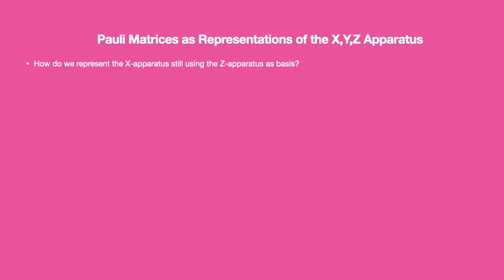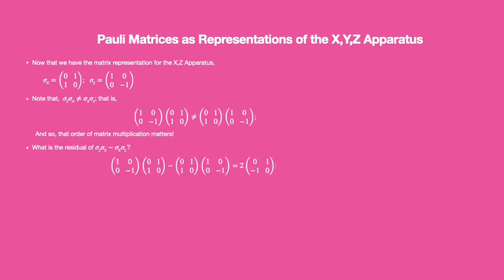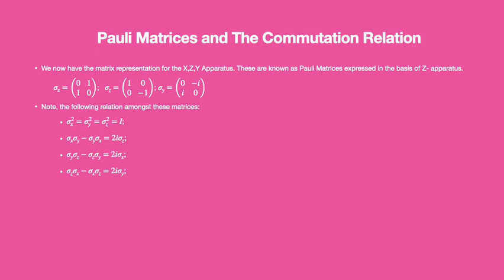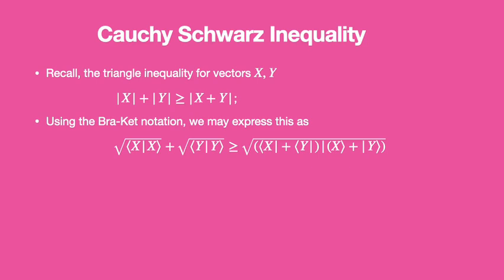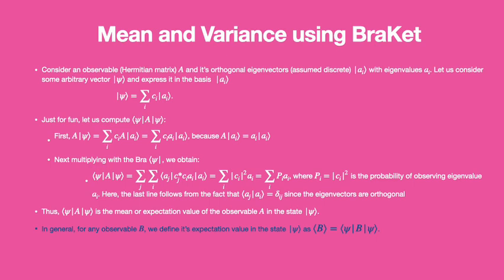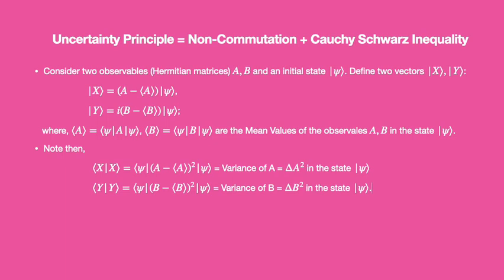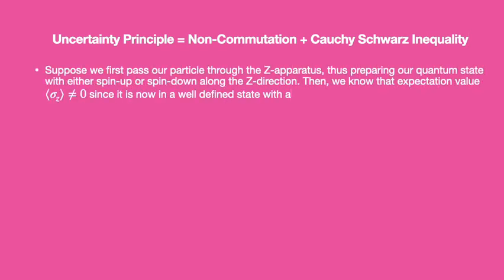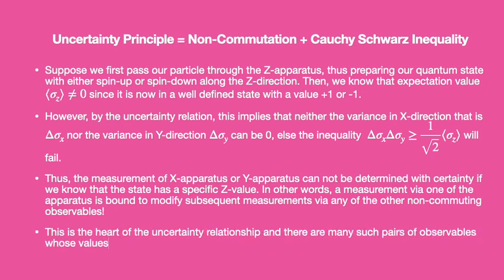Uncertainty Principle: The Final Act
In this short series, we will deep dive into the Heisenberg Uncertainty Relation, and derive it using minimal mathematical background.